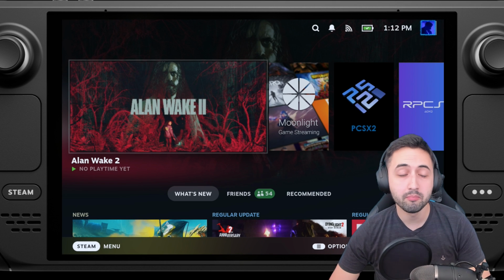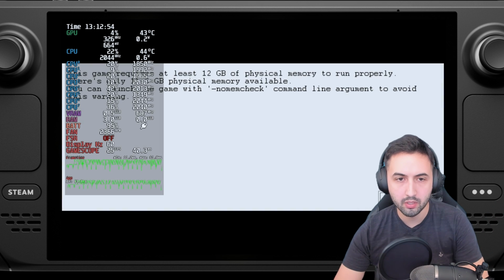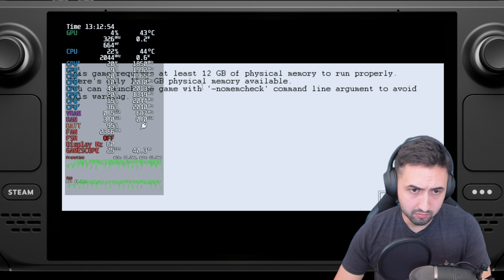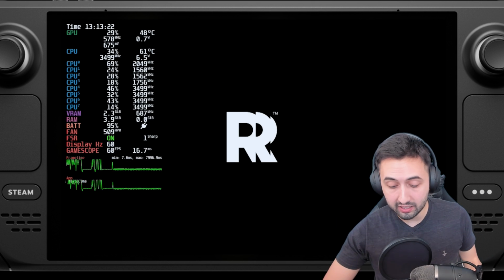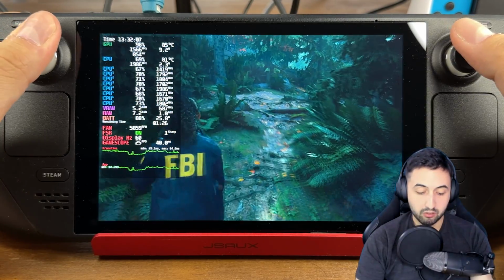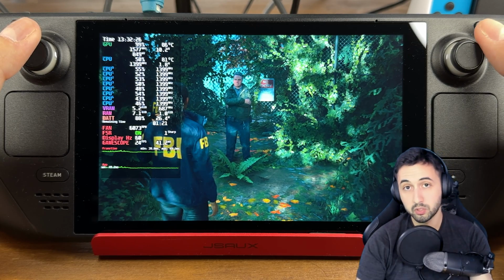Alan Wake 2 Performance Patch 2024 on LCD Steam Deck - PLAYABLE?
👉Dock Used: JSAUX Docking Station 6-in-1

👉Steam Deck LCD 64GB Version (Updated to a 1TB NVMe SSD)

Watch Dogs Franchise

00:00 - Overview
00:54 - Settings Used and Why
01:27 - Forest Level 300p
02:36 - City Level 300p
03:21 - 400p Runs the same
03:49 - 400p Handheld City
04:24 - 400p Handheld Forest
05:40 - Thoughts